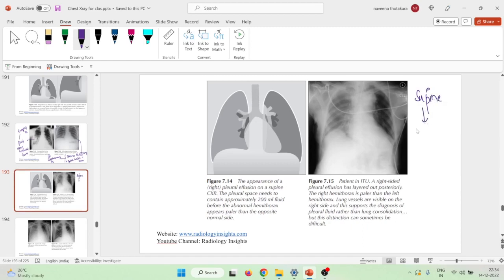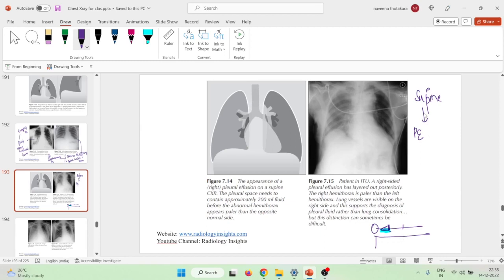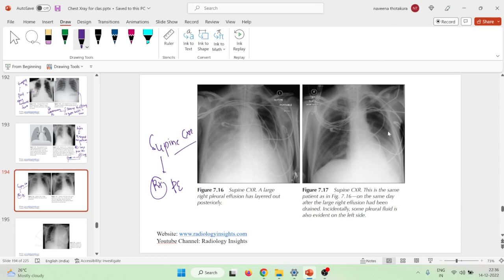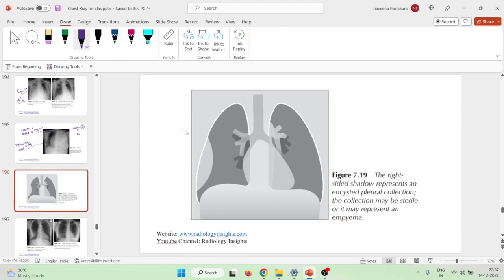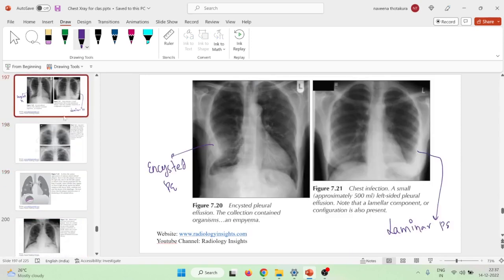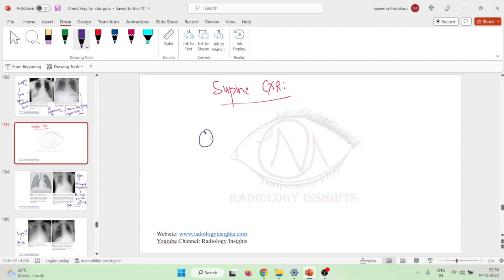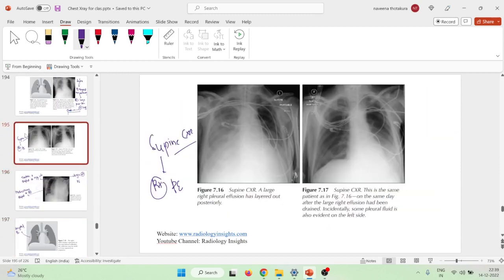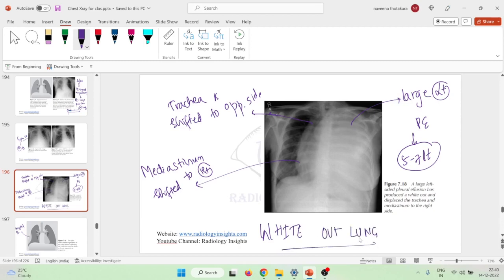Lec 4 Pleural Effusion Supine and White Out Lung mp4